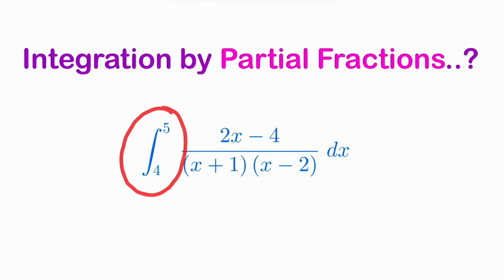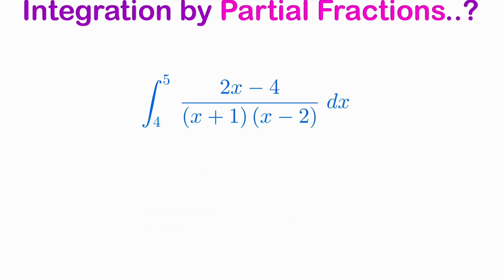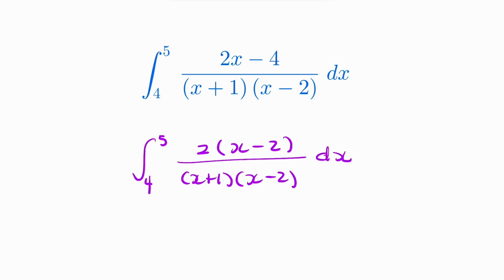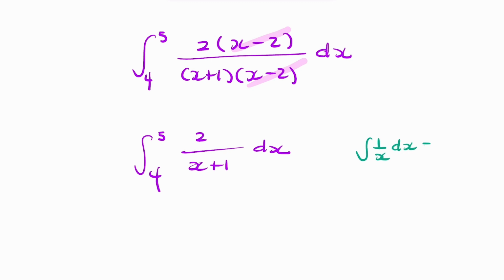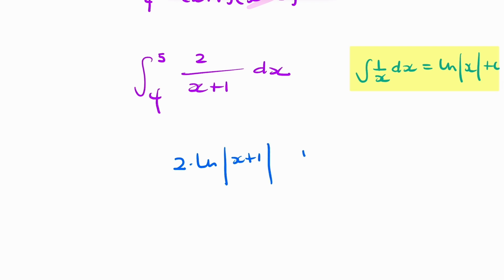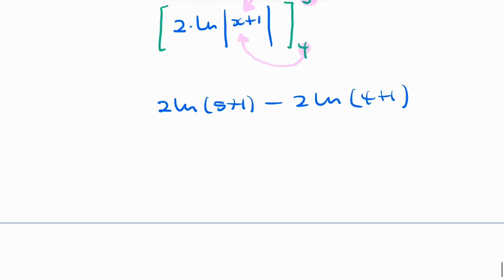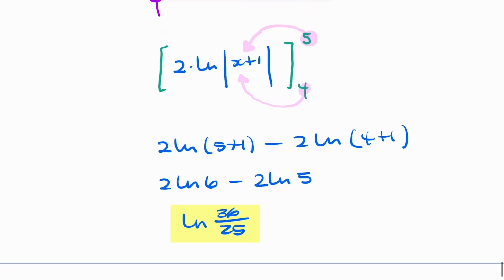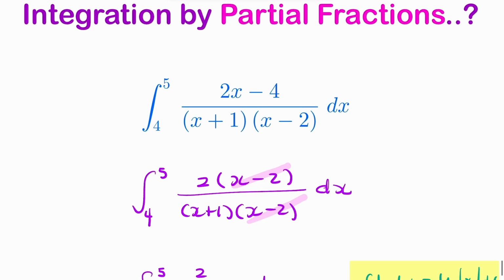Integration by Partial Fractions...?